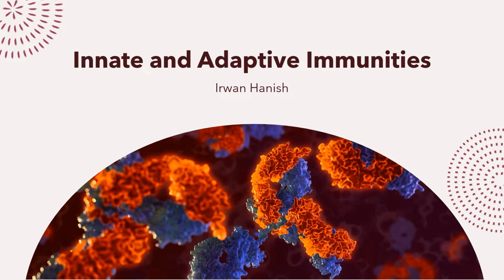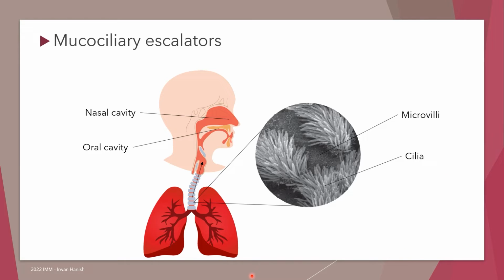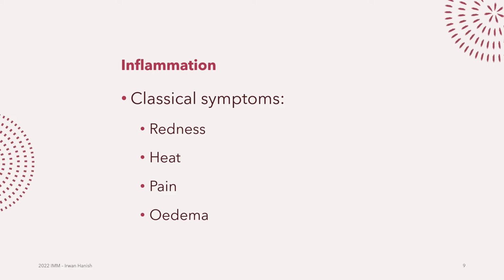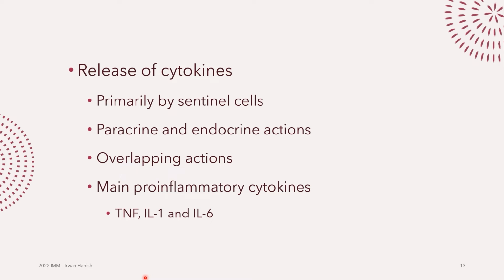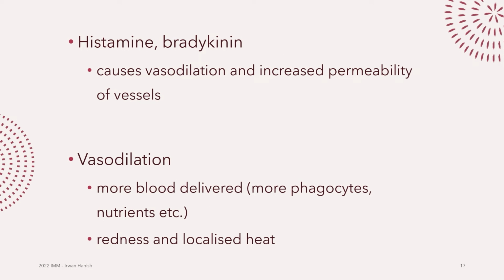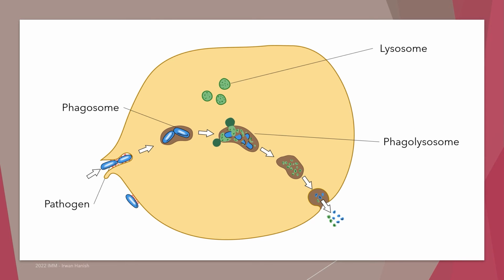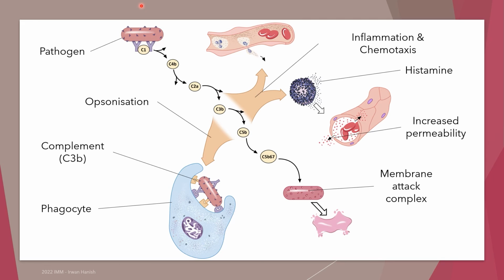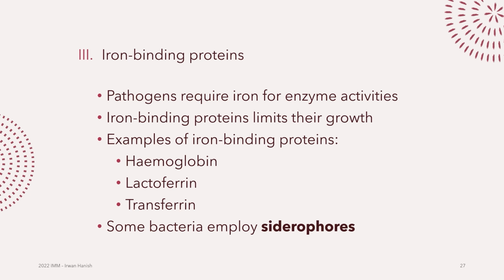Innate and Adaptive Immunities (Part 1)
On the concept of the human immune system, specifically focusing on the first two lines of defence within the innate immune response.

Chapters
00:00 - Opening and learning outcomes
00:39 - Three lines of defence, physico-chemical barriers
03:39 - Physiological barriers, fever
05:53 - Inflammation
13:36 - Phagocytosis
16:58 - Antimicrobial proteins, the complement system
19:29 - Interferons, iron-binding proteins, antimicrobial peptides

Letters for Learners
I explore ideas from science and philosophy to help us learn better, make clearer decisions and see life more deeply.

I’m Irwan Hanish, a lecturer at Universiti Putra Malaysia. I teach immunology, microbiology, philosophy of science and science communication.